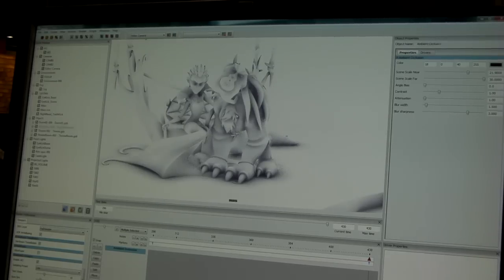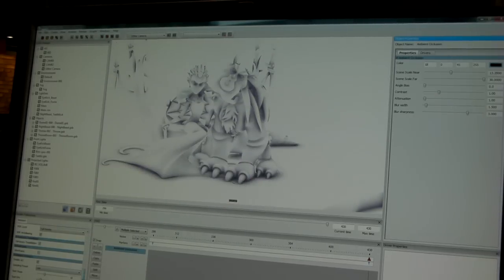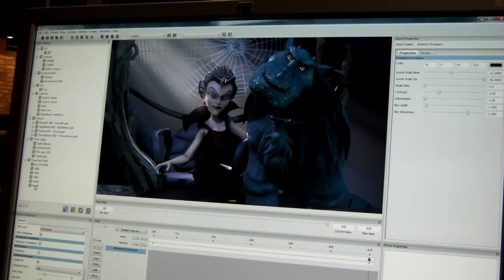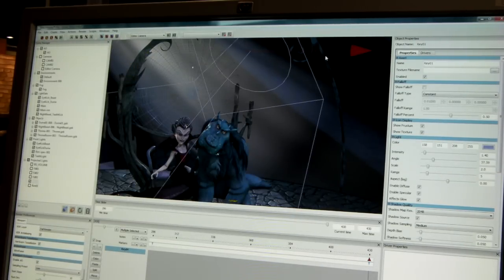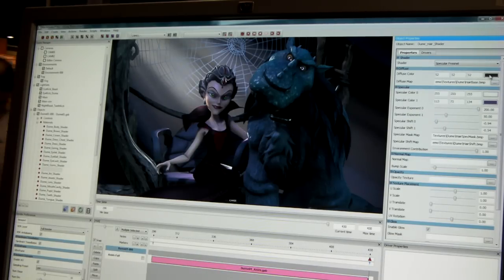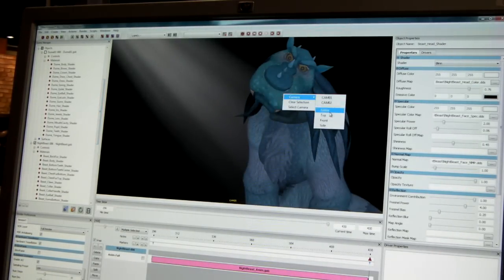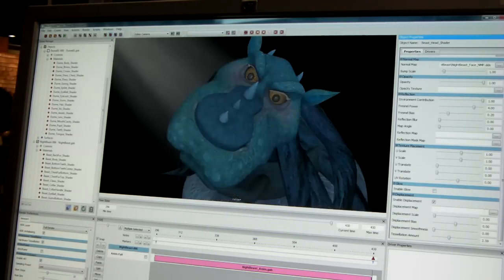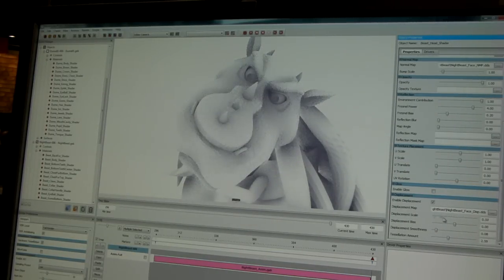MachStudio Pro demo of lighting, shaders & hardware tessellation at SIGGRAPH 2009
This demo of MachStudio Pro v1.2 shows lighting, shaders and real-time subpixel displacement mapping using hardware tessellation.